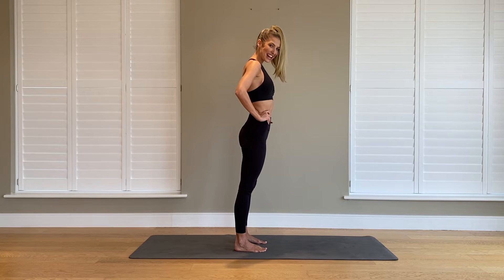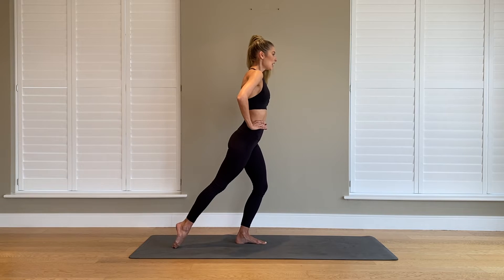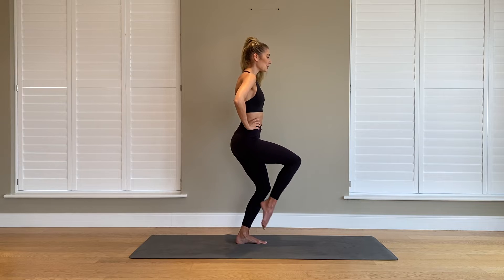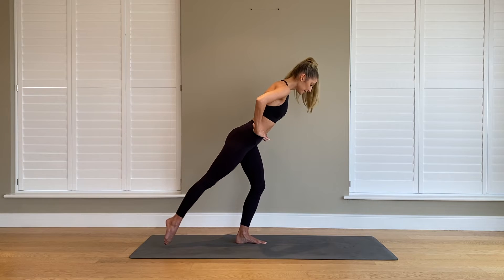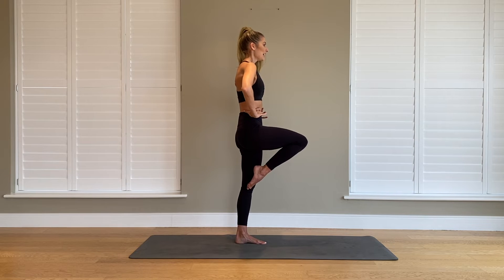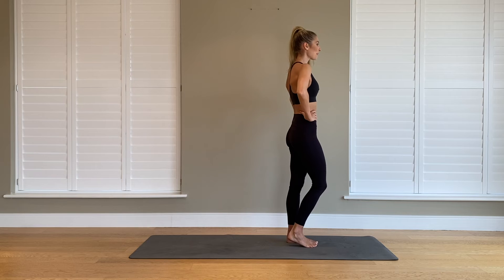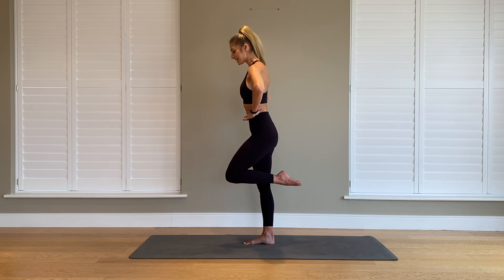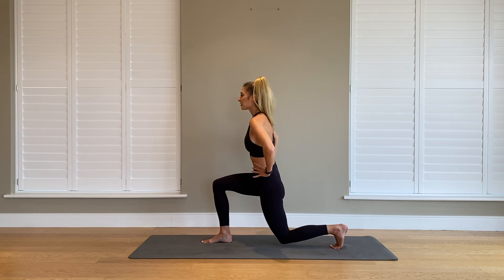Pilates 10 Minute Standing Glutes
Pilates 10-minute standing lower body workout- Glutes, hamstrings, quads and core. Toning, shaping and sculpting the lower body whilst improving balance and stability.
For beginners this can be done holding one hand onto a chair for extra stability.